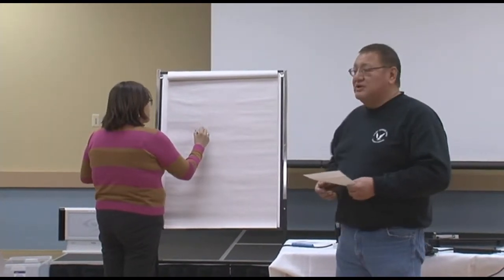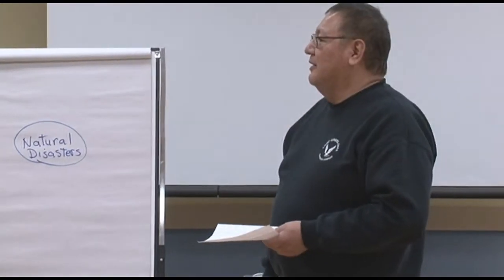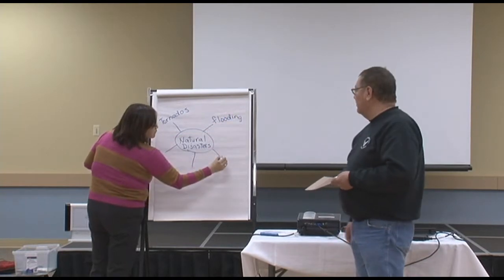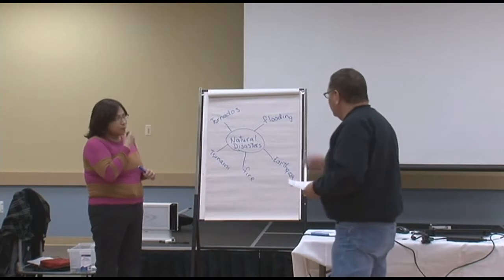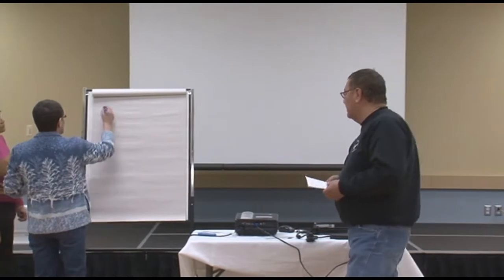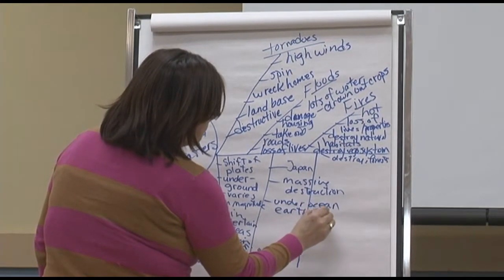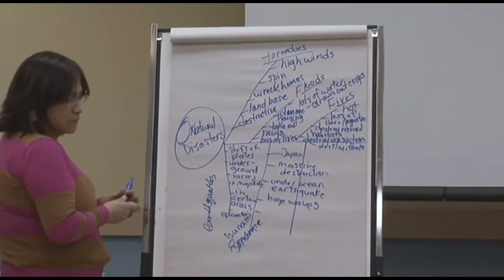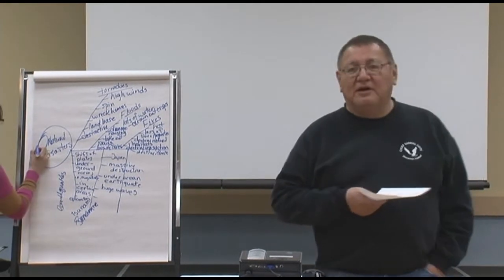The Fishbone Strategy.wmv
The Fishbone Strategy - Barrie Bennett Instructional Strategies